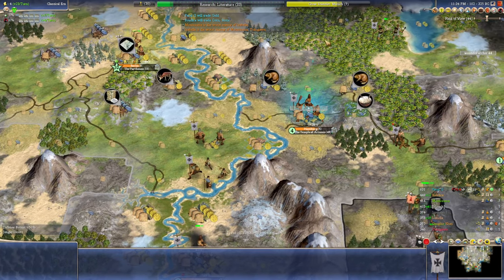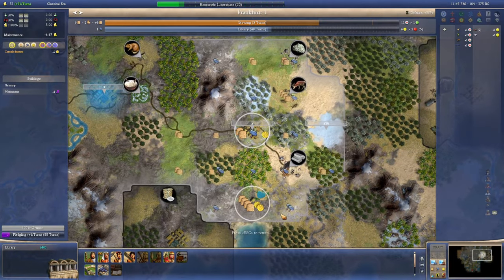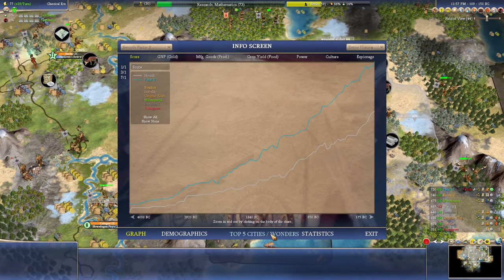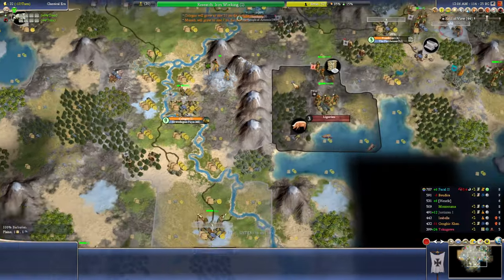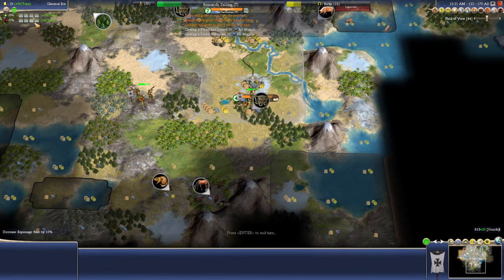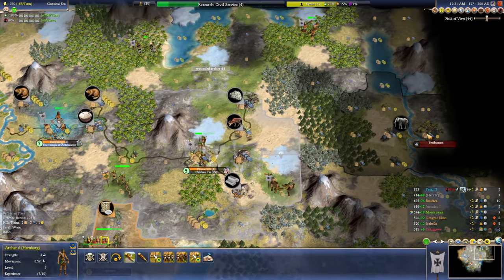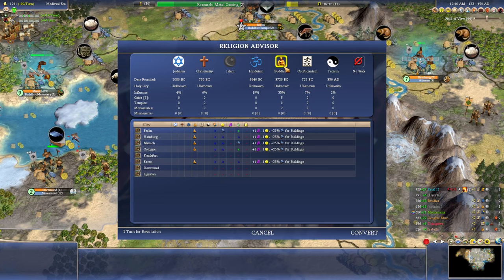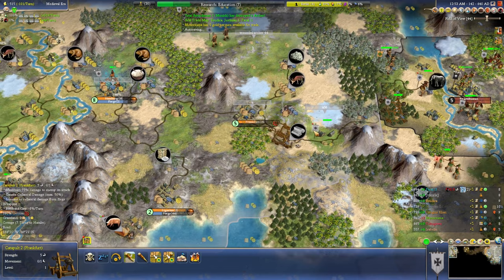Bismarck - Immortal 79 EP 03: Fail Gold Economy | Civilization IV